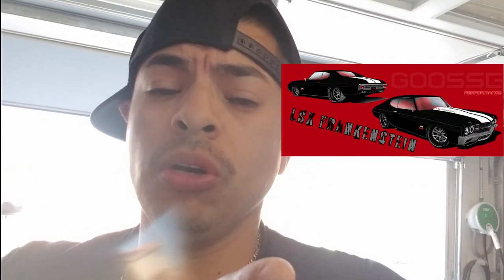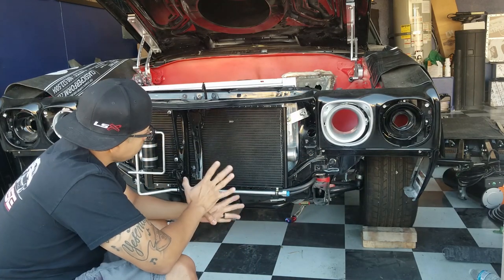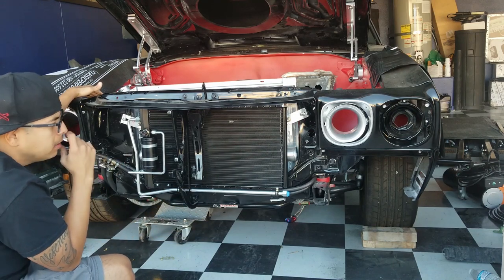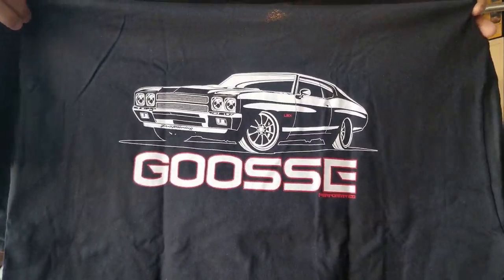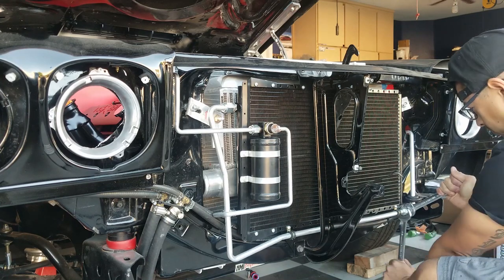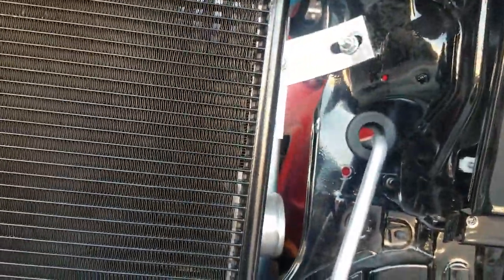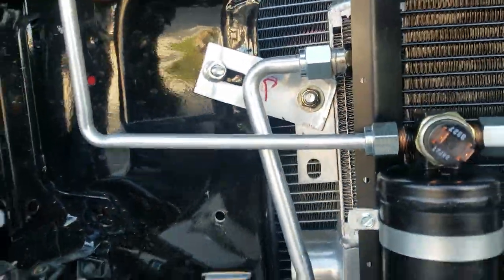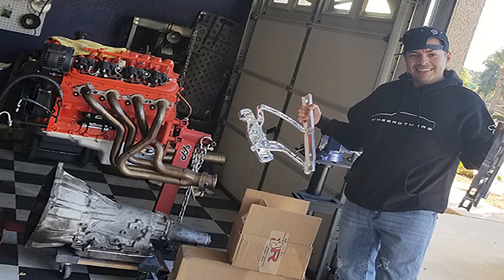VINTAGE AIR CONDENSER WITH TWIN TURBO INSTALL ON THE CHEVELLE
The lsx Chevelle get vintage air condenser.